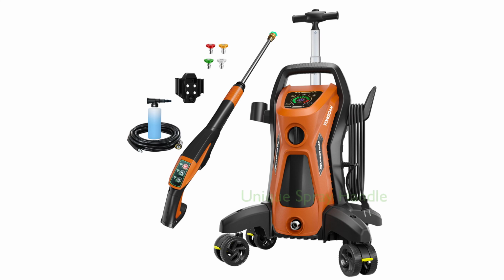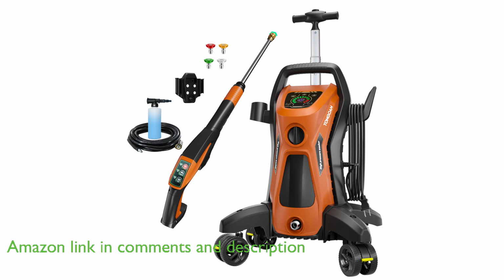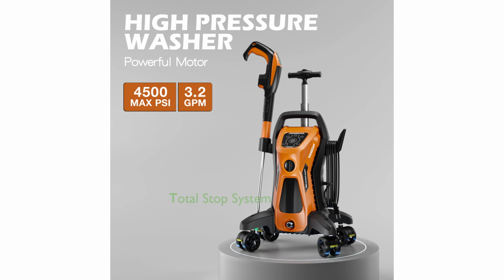Review: 4500 PSI Electric Pressure Washer. ESSENTIAL details.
The Electric Pressure Washer 4500 PSI 3.2 GPM is an innovative product that boasts a unique spray handle with smart touch screen features, allowing for precise pressure adjustment across three cleaning modes.

This pressure washer is equipped with a Total Stop System, an automatic safety feature that shuts off the pump when not in use to save energy and extend the life of the pump.

The product comes with five quick-connect nozzles for various cleaning tasks, from cleaning hard-to-reach areas and stubborn stains to spraying soaps and detergents.

Designed with four individually rotating wheels, this pressure washer offers maximum mobility and is ideal for cleaning a variety of surfaces.

The Fengrong Electric Pressure Washer also features built-in overheating and protections to ensure safety and durability during usage.

The product is priced at 199.0 dollars and has received a high review score of 4.8, with 37 reviews, indicating high customer satisfaction.